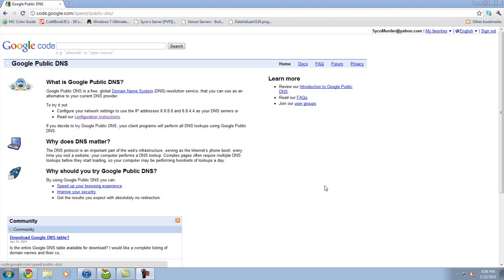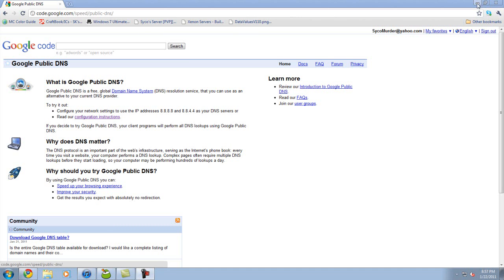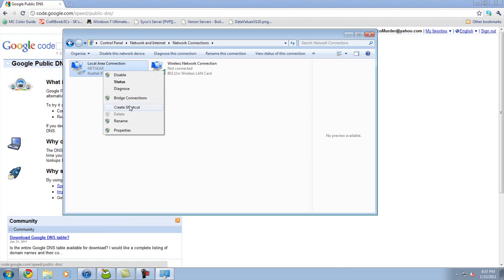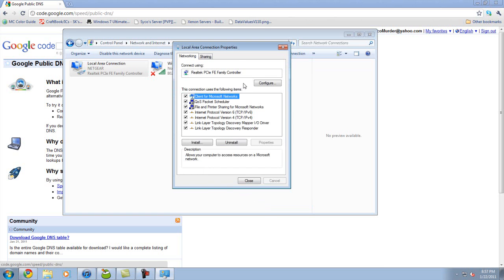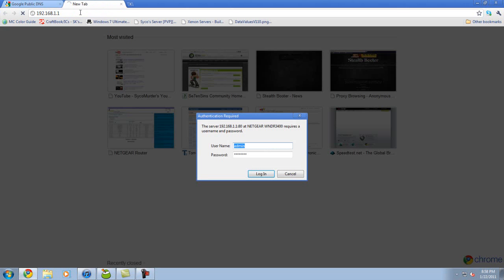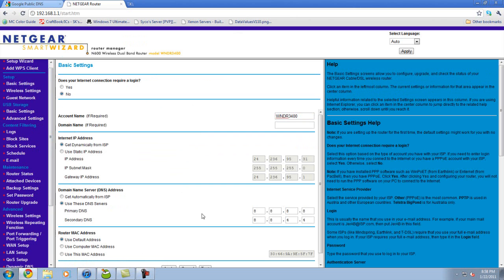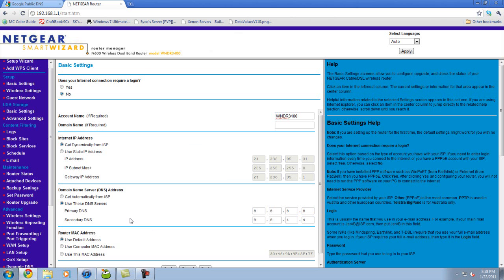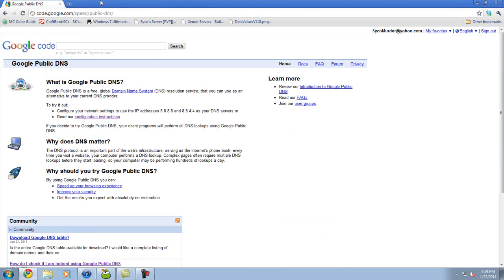How To setup Google Public DNS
This is a quick video showing how to setup Google Public DNS

***Mac Users***
go here and scroll to mac osx: